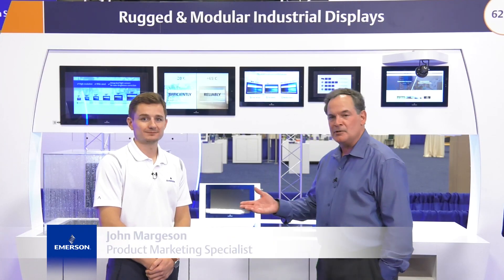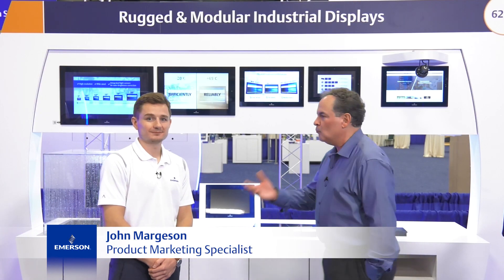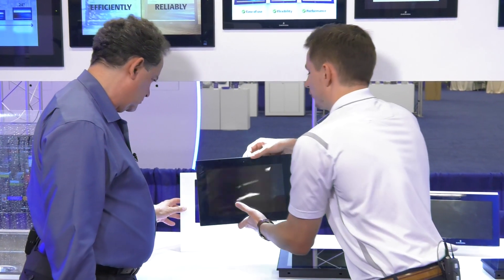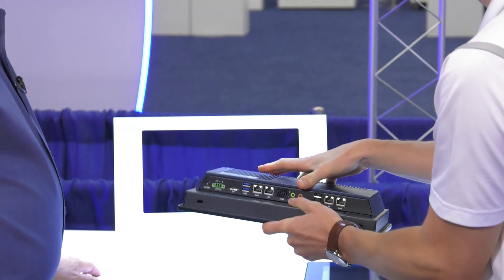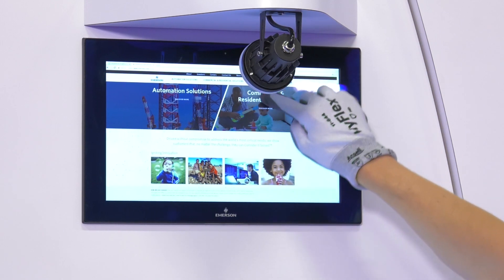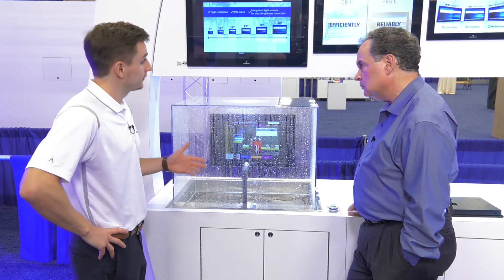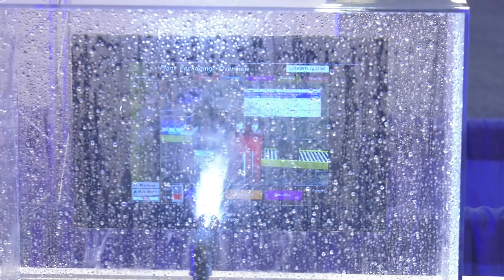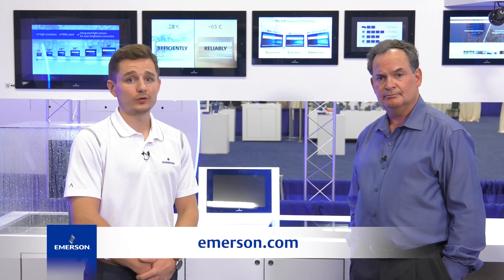Rugged and Modular Displays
Emerson’s John Margeson shows what modular and rugged really mean in the three main categories of industrial displays – the panel PCs, which are fully operating computers, the web panel that is perfect for web-hosted uses, and the industrial monitor which can be added to a daisy-chain of other monitors.